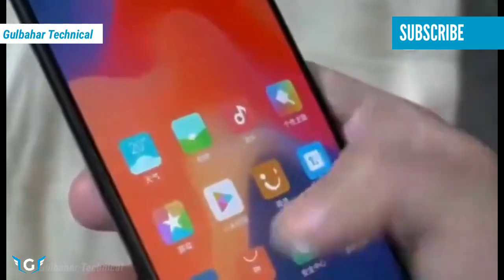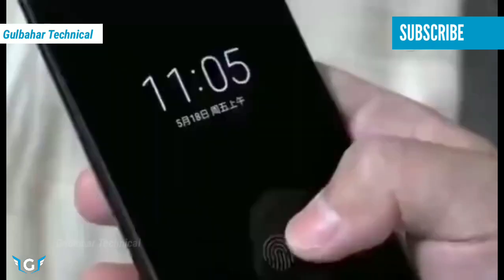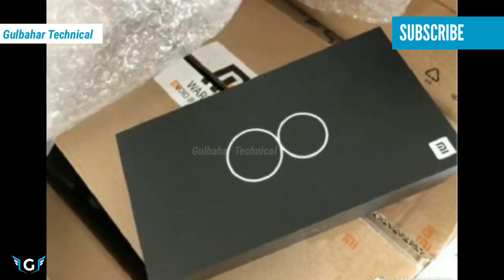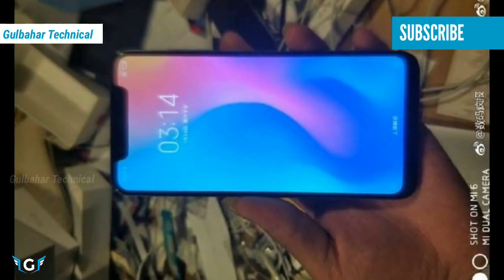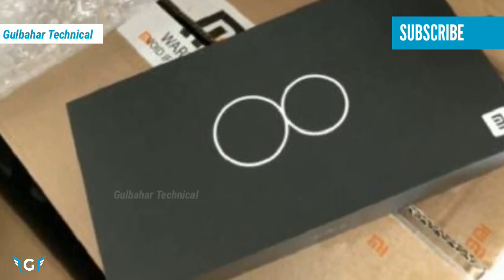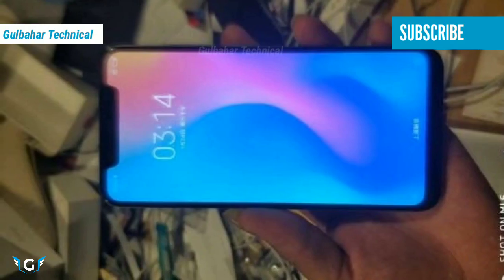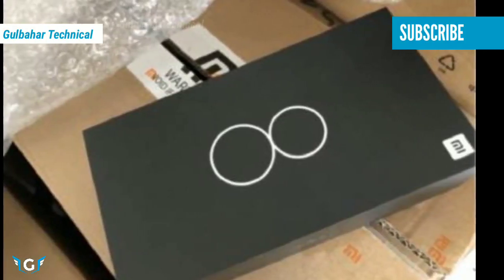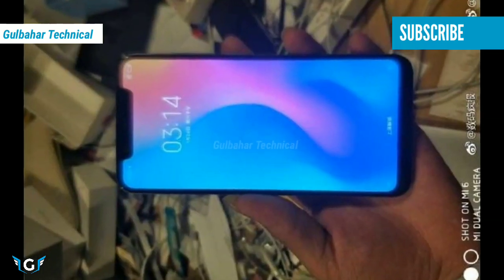Xiaomi Mi 8 In Screen Fingerprint Sensor - Best Fingerprint Scanner Phone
Xiaomi Mi 8 - Hands on, First Look,Unboxing, Launch, Price, Features, Specs, Trailer, Commercial, Intro, Official, in screen fingerprint scanner

Xiaomi Mi 8 Hands on
Mi 8 Hands on
Xiaomi mi 8 under display fingerprint sensor
mi 8 under display fingerprint sensor
Xiaomi mi 8 under display fingerprint Scanner
mi 8 under display fingerprint Scanner
Xiaomi Mi 8 in-screen fingerprint sensor
Mi 8 in-screen fingerprint sensor
Xiaomi Mi 8 in-screen fingerprint scanner
Mi 8 in-screen fingerprint scanner
Xiaomi Mi 8 fingerprint sensor
Mi 8 Fingerprint sensor
Xiaomi Mi 8 Fingerprint Scanner
Xiaomi Mi 8 Box
Mi 8 Box
Xiaomi mi 8 retail box
mi 8 retail box
xiaomi mi 8 leaked video
mi 8 leaked video
Alleged Xiaomi Mi 8 With In-Screen Fingerprint Scanner Leaks
Alleged Mi 8 With In-Screen Fingerprint Scanner Leaks
Alleged Xiaomi Mi 8 With Under Display Fingerprint Scanner Leaks
Alleged Mi 8 With Under Display Fingerprint Scanner Leaks
Xiaomi Mi 8 to come with under-display fingerprint sensor
Mi 8 to come with under-display fingerprint sensor
Xiaomi Mi 8 Flagship With In-Screen Fingerprint Spotted in Video
Mi 8 Flagship With In-Screen Fingerprint Spotted in Video
Xiaomi Mi 8 to Sport an Under-Display Fingerprint Sensor
Mi 8 to Sport an Under-Display Fingerprint Sensor

Tnks for Watching...
Jai Hind!!!

I am here by declare that all Images use to make this video is from Google Search . Google Advanced Search Is Used to Find all images, usage rights: free to use, share or modify .

xiaomi mi 8,xiaomi,xiaomi mi 7,mi 8,xiaomi mi 8 review,xiaomi mi 8 unboxing,mi,xiaomi mi 8 price,xiaomi mi 8 release date,xiaomi mi 8 hands on,xiaomi mi 8 specs,mi 7,xiaomi mi8,xiaomi mi 8 first look,xiaomi mi 8 price in india,xiaomi mi 7 unboxing,xiaomi mi7,xiaomi mi